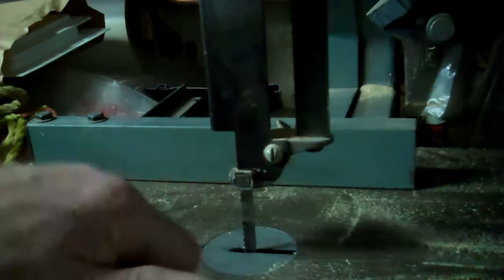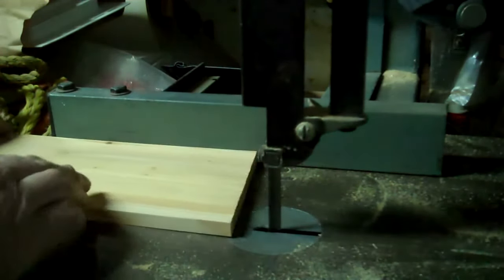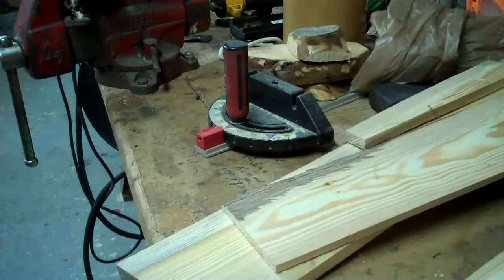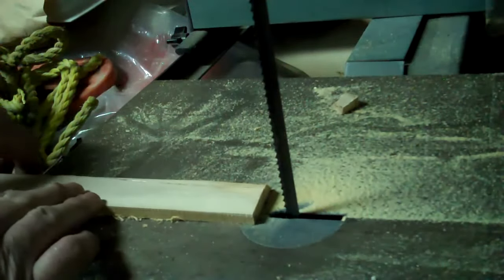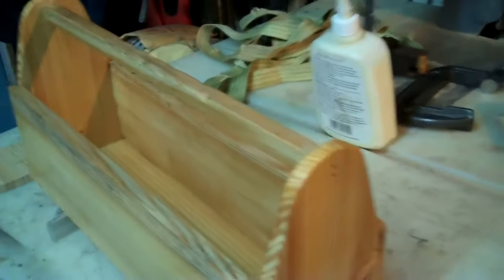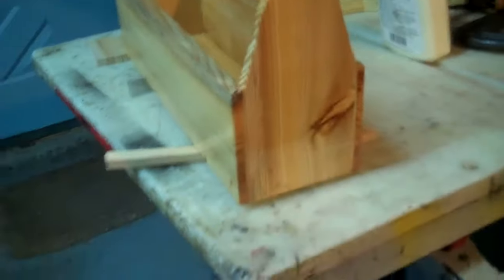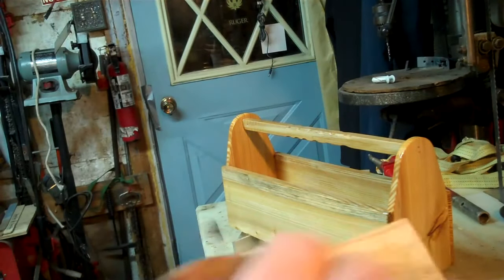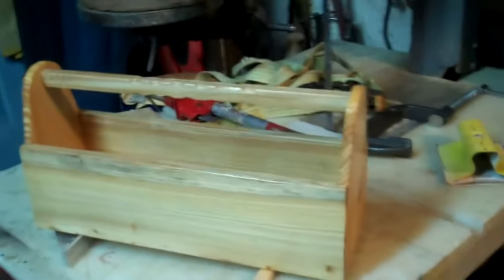(Spencers) newfoundland juniper (larch) tool box part2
Outdoor life with Hunt4fish. toolbox you can make for your child. This is one I made for Spencer out of some Newfoundland juniper.